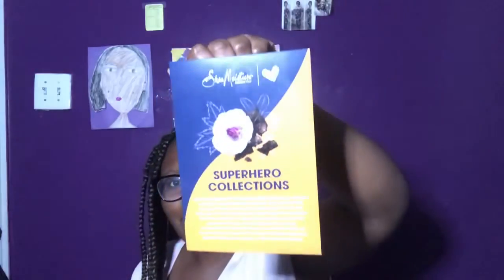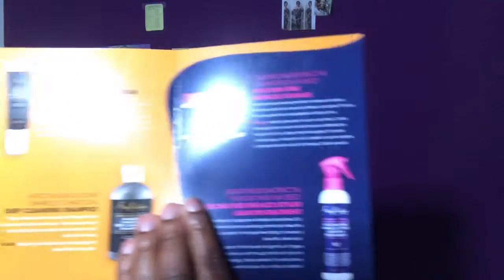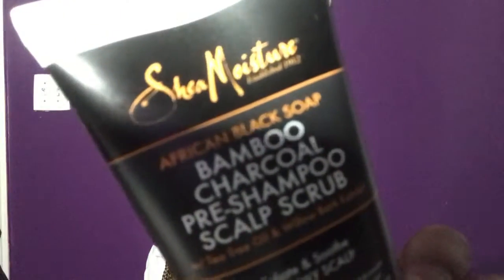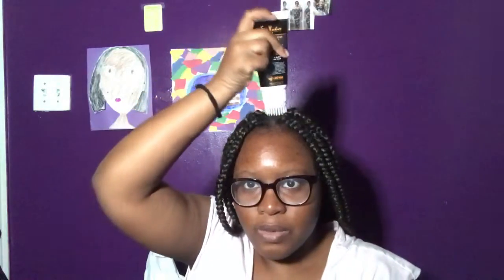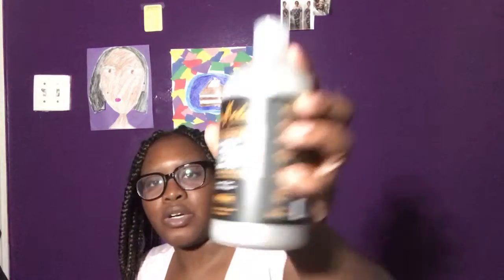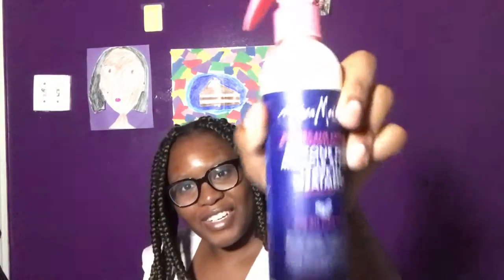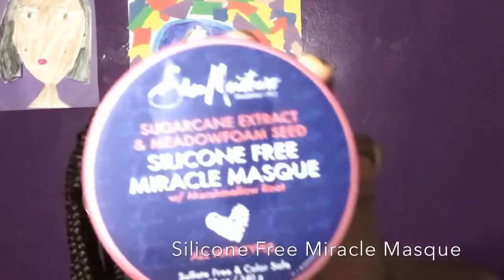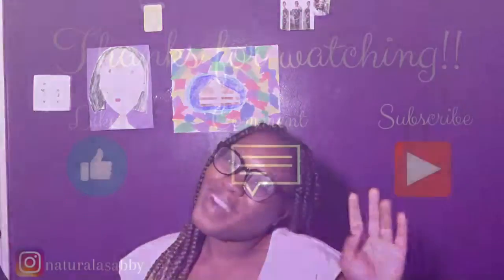Sheabassador2019 |SuperHero Collections Unboxing!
PRODUCTS: ( Can be found in Target & Ulta Beauty!)
African Black Soap Scalp Scrub

African Black Soap Shampoo

Sugarcane Extract & Meadowfoam Seed Silcone Free Miracle Leave-In Treatment

Sugarcane Extract & Meadowfoam Miracle Masque